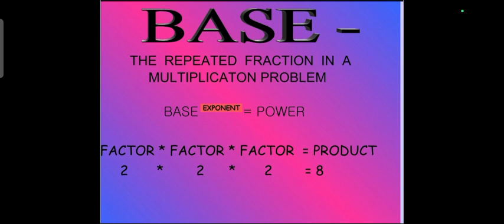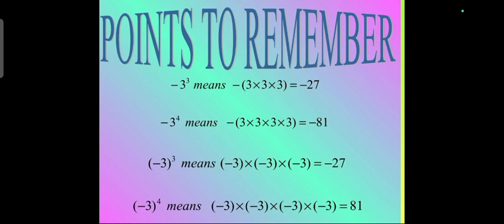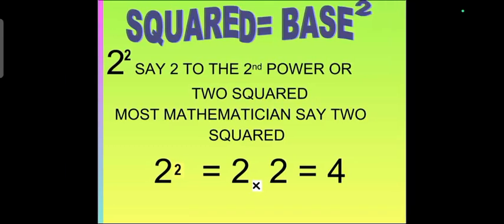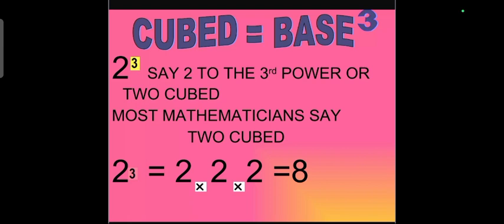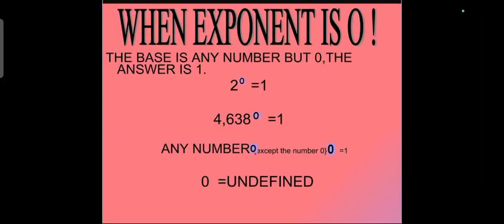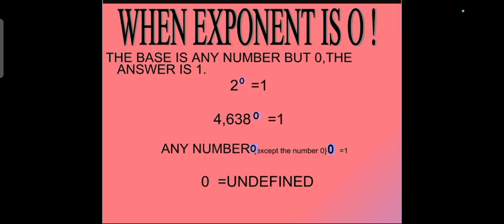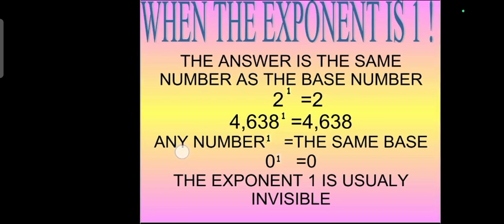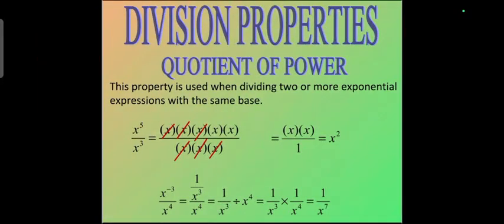Ch 10 exponents and powers